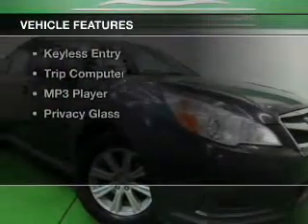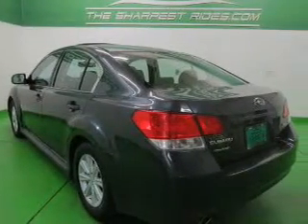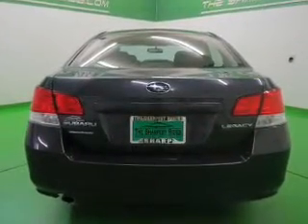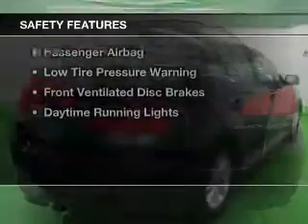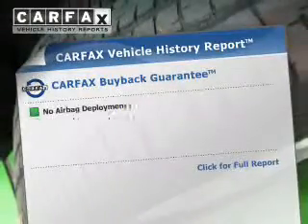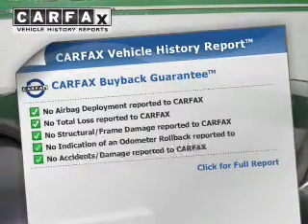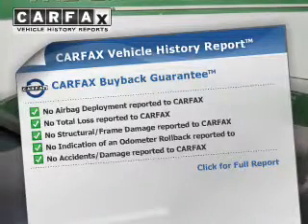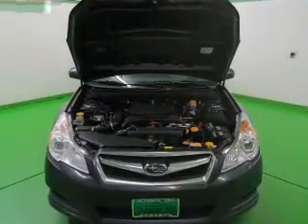2010 Subaru Legacy - Englewood CO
Year: 2010
Make: Subaru
Model: Legacy
Trim: 2.5i Premium
Engine: 2.5 liter H4 16 valve MPFI SOHC
Transmission: Automatic CVT
Color: Graphite Gray Metallic
Mileage: 116417
Address:
2245 S Raritan